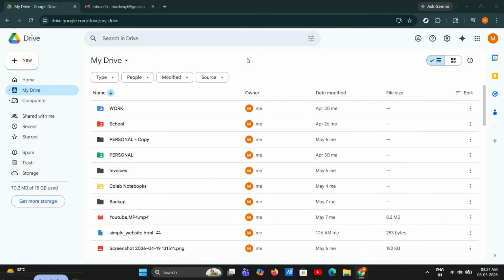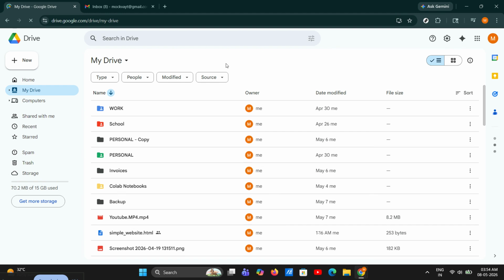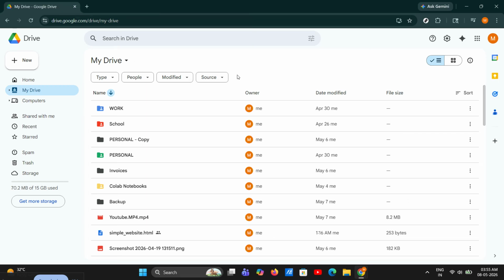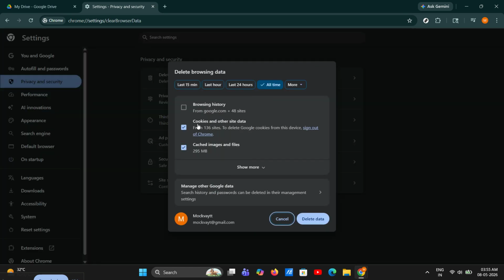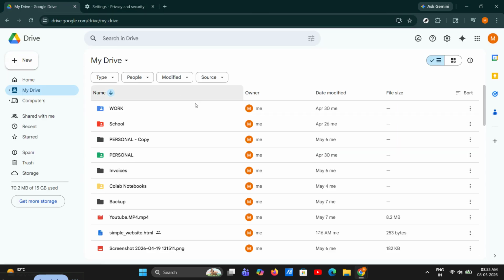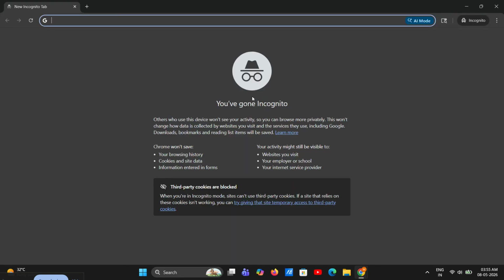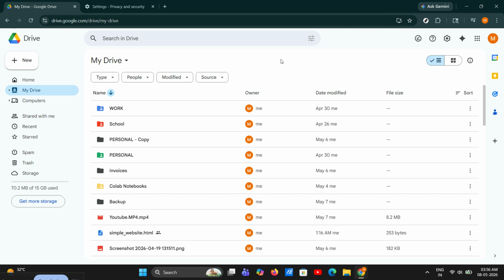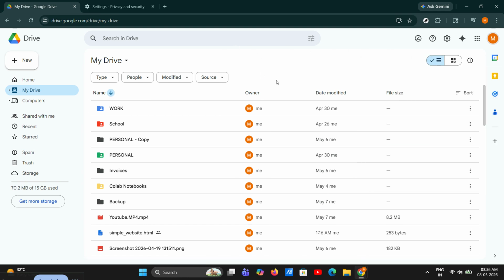Google Drive Error 502 (Easy Fix Guide)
Learn how to fix Google Drive error 502 with simple troubleshooting steps like refreshing the page, clearing cache, using Incognito mode, switching networks, and signing back in.

🕚Timestamps:
0:00 Introduction
0:20 Refresh The Page
0:45 Wait And Try Again Later
1:10 Clear Browser Cache
1:45 Try Incognito Mode
2:15 Try Another Network
2:43 Sign Out And Sign Back In

✍️What You'll Learn In This Video:
• How To Fix Google Drive Error 502 Quickly
• How To Refresh And Reload Google Drive Properly
• How To Use Incognito Mode To Troubleshoot Drive Errors
• How To Test Another Network For Connection Issues
• How To Sign Out And Sign Back In To Refresh Your Session

💡Pro Tips:
• Start with the fastest fixes first, like refresh and wait a few minutes.
• If the error keeps coming back, clear cookies and cached files in Chrome.
• Use Incognito mode to rule out extension problems.
• Try a mobile hotspot if your home network seems unstable.
• If Google Drive is down globally, the issue may resolve on its own.